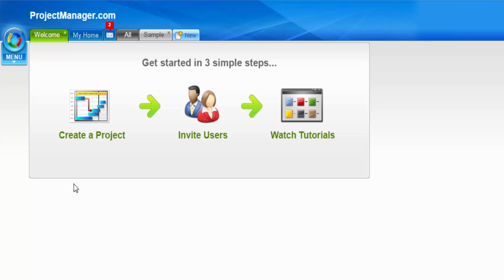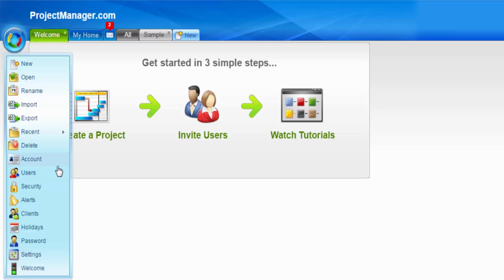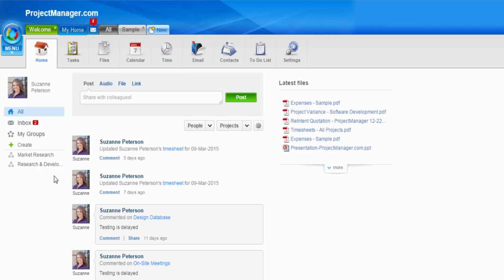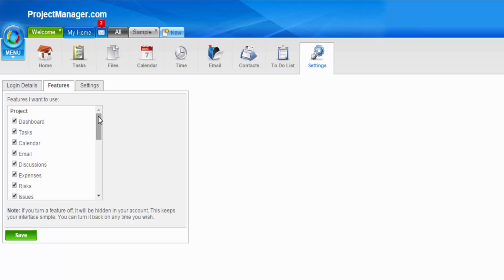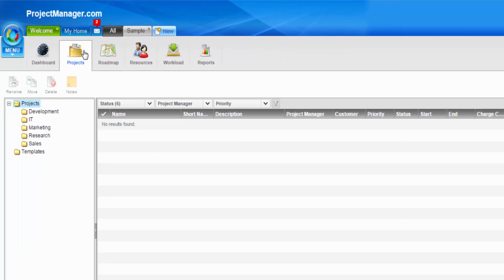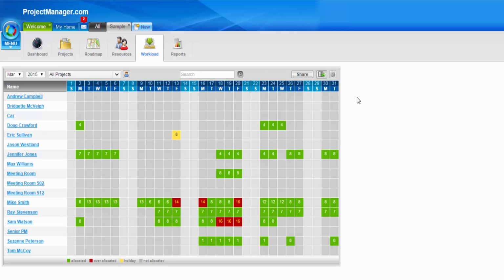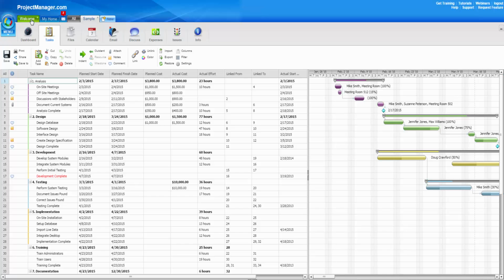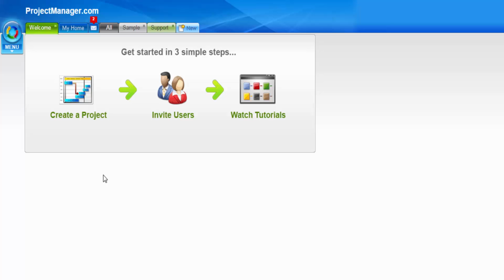Project Management Software - Getting Started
Learn how to effectively manage projects using ProjectManager.com. It's available for a free 30-day trial It's a simple and easy to use online project management software tool.

Whether you've already signed up for projectmanager.com project management software or are still to do so, be sure to watch this info-packed tutorial about the world's leading online project management software tool.

Take the tour of ProjectManager.com software's General Navigation, How To Create Your First Project, Account Settings and Raising Support Tickets.

For a cost-efficient online project management software platform, ProjectManager.com has more powerful and useful applications and project management features than any other comparable project management software tool available online today.

To see another project management software video, check out:"Online Project Management Software vs. Sticky Notes".